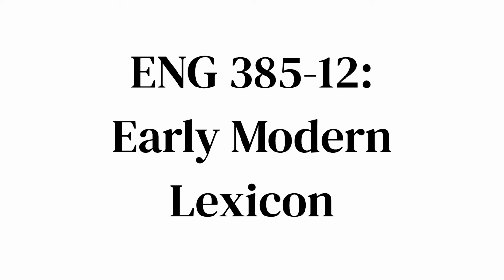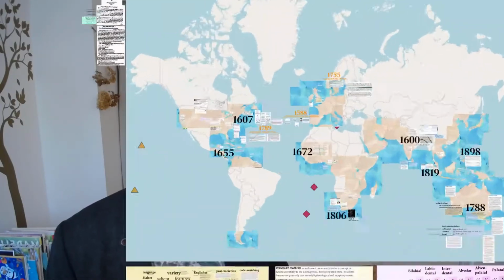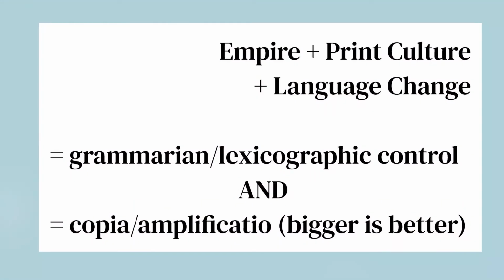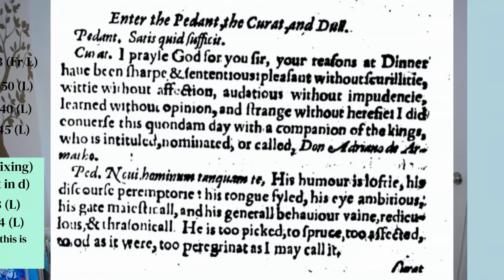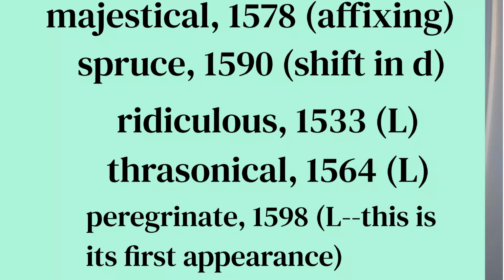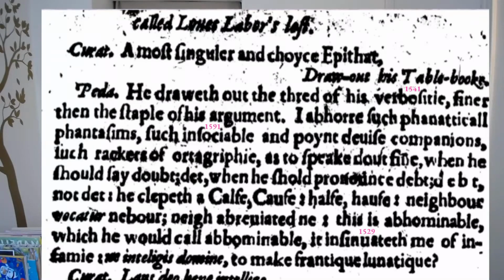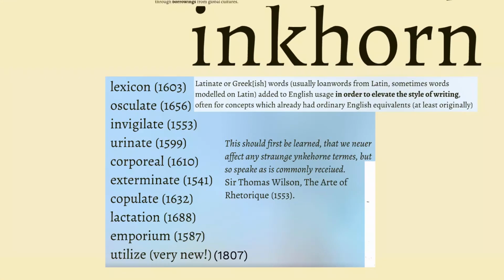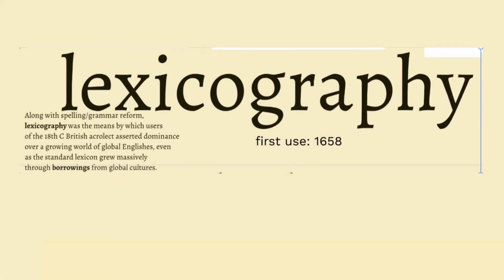ENG385-12: Early Modern Lexicon